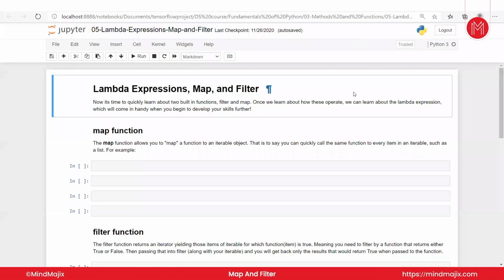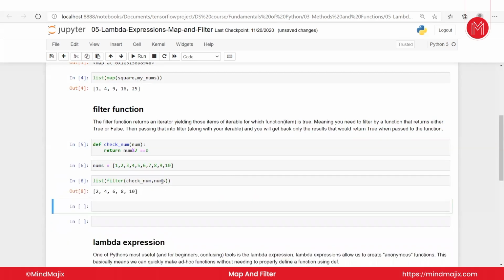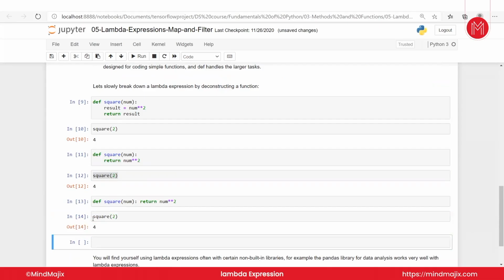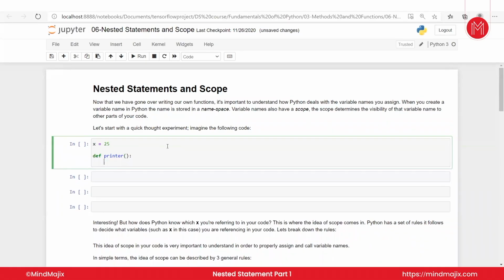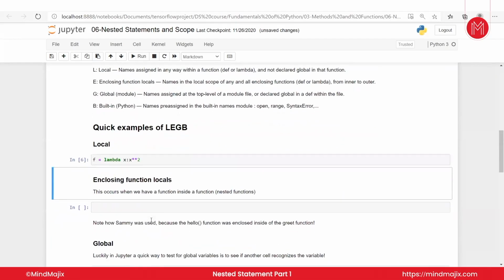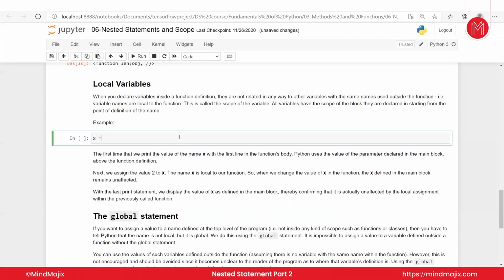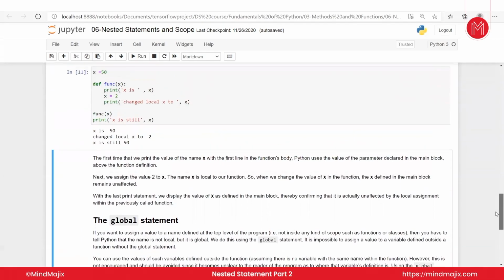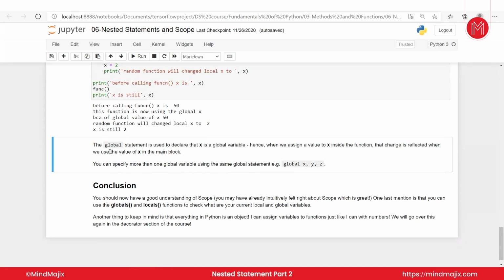Python Lambda Expressions Explained | Python Lambda Functions map() & filter() | MindMajix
Master Python Lambda expressions. Learn how to use anonymous functions, one-liners, and functional programming tricks. We break down what lambda functions are, how they work, and how to use them effectively with map() and filter() functions.

👉 Following are the topics we covered in this Python Lambda Functions video:
0:00:06 Map( ) function
0:02:11 Filter ( ) function
0:04:20 Lamda expression
0:10:13 Nested statement and scope
0:13:47 LEGB rule
0:18:16 Local variables
0:21:27 The global statement

✅ About MindMajix's Machine Learning with Python Training:
Mindmajix Machine Learning with Python training equips you with all the skills required to become an expert in this domain. The course dives you through the fundamental concepts of Machine Learning using Python and provides a detailed overview of Supervised and Unsupervised Learning with real-world examples. You’ll explore various machine learning algorithms including clustering, regression, and classification, and also python packages such as Numpy, Scikit, Matplotlib, etc.through real-life projects and use cases.

🔑 Key Features
👉 24/7 Support.
👉 Real-life Projects.
👉 Get Certified.